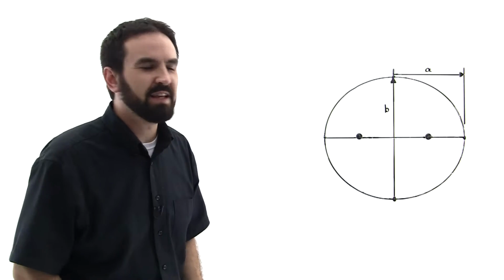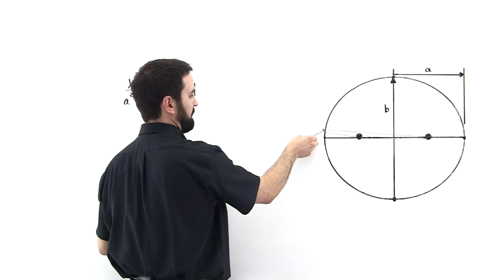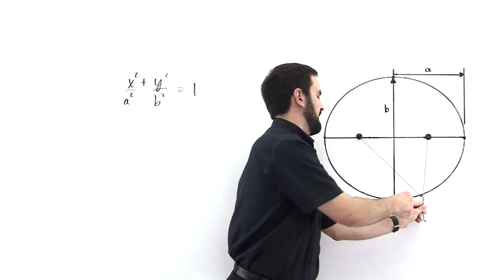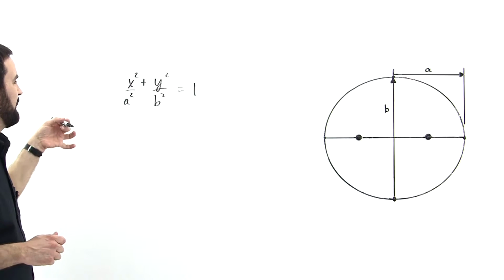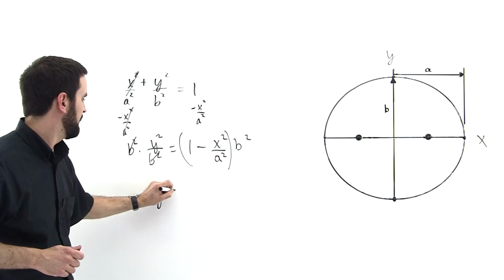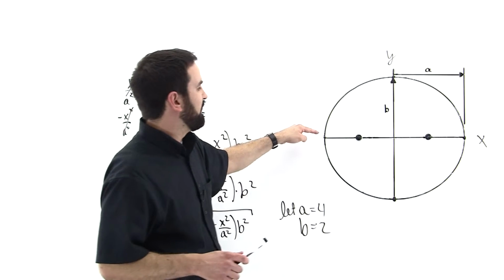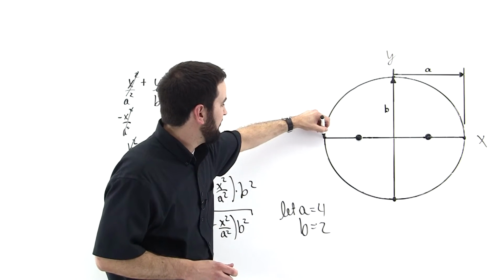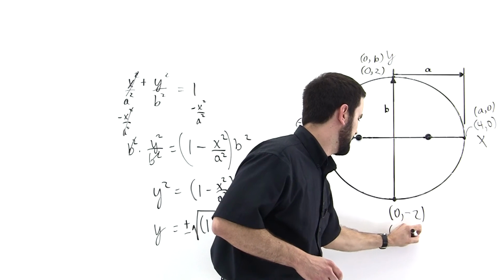Algebra 071 Ellipses centered at Origin